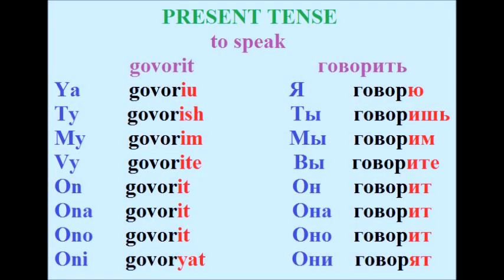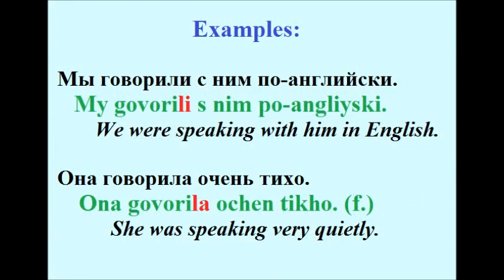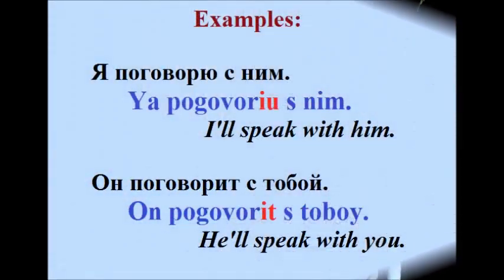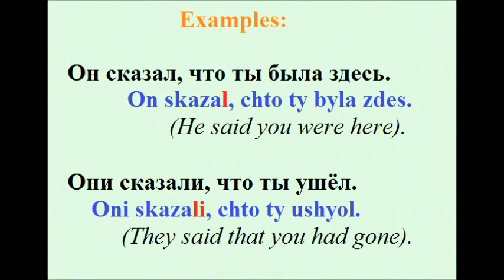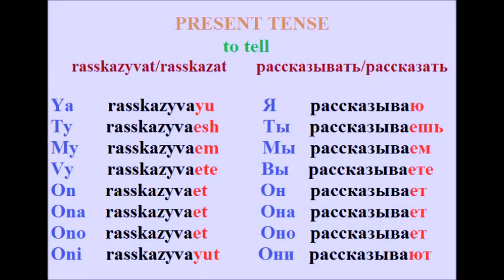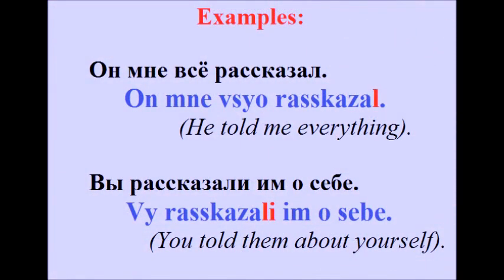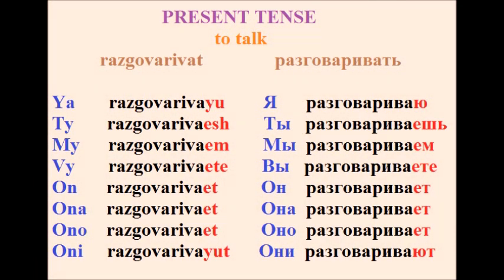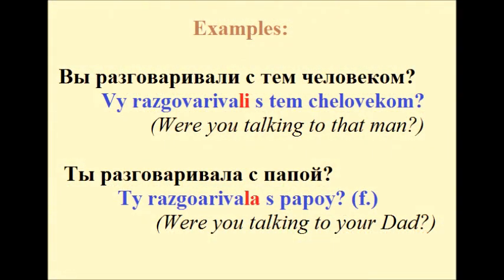Popular Russian Verbs Lesson #4 (to TALK...)